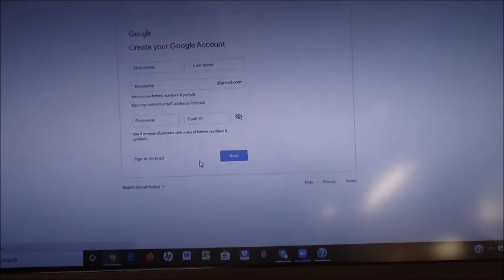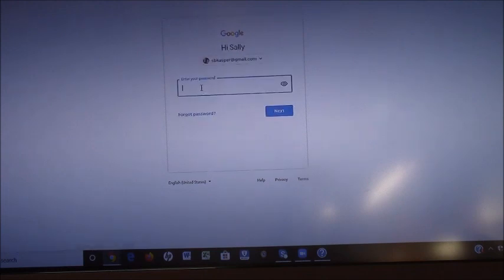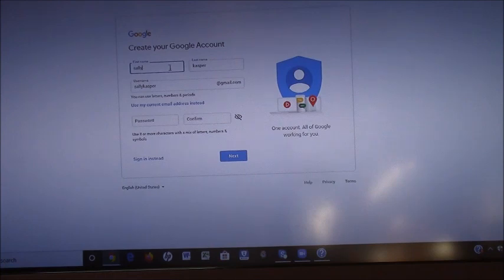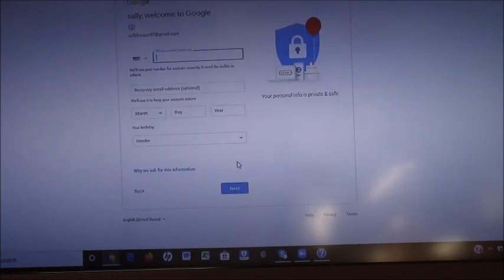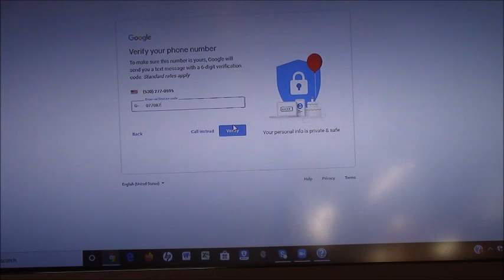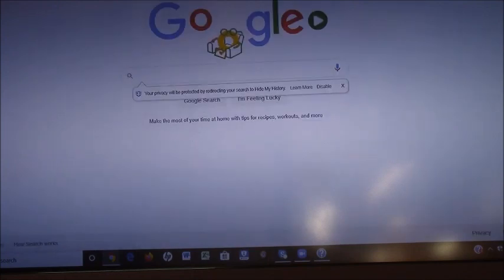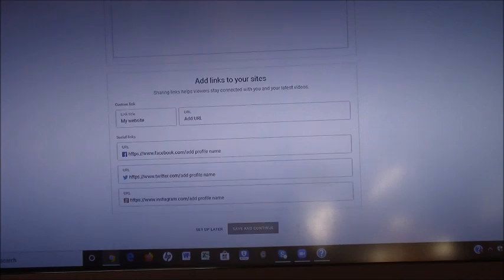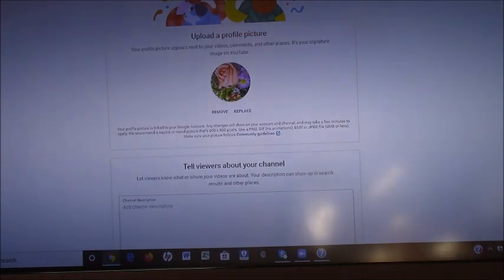l HOW TO MAKE A YOUTUBE CHANNEL 2020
Hello my family and friends this is the answer to your questions of how to make Youtube Channel.  It's very easy, what you need to do is to watch this video step by step.  Thank you very much for watching.

Enter comma-separated values